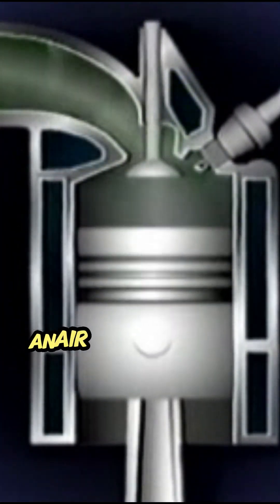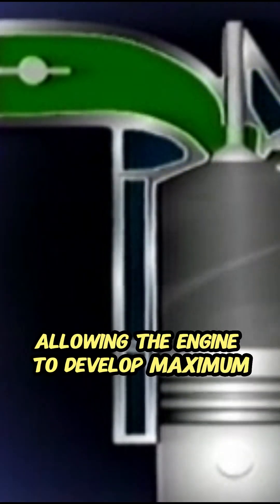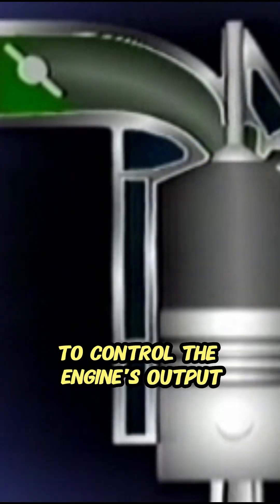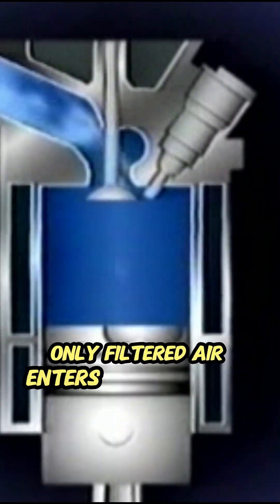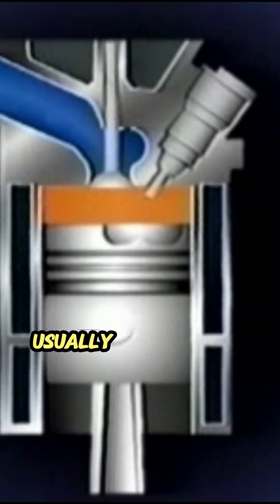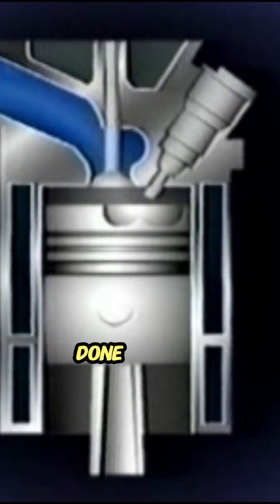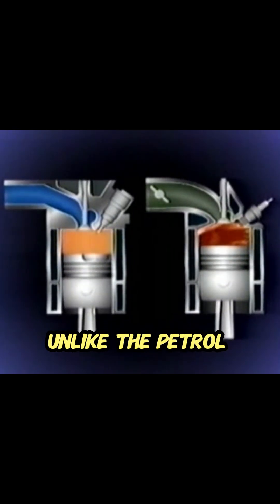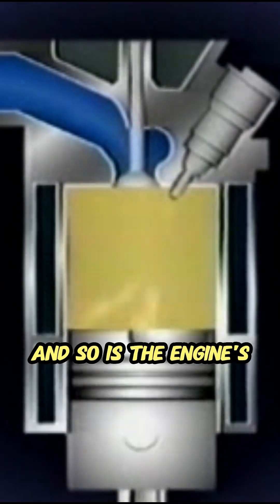Diesel and Petrol Engine - What is the difference?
Diesel and gasoline engine difference @cartechhome